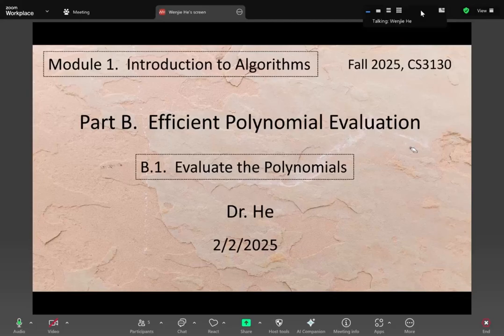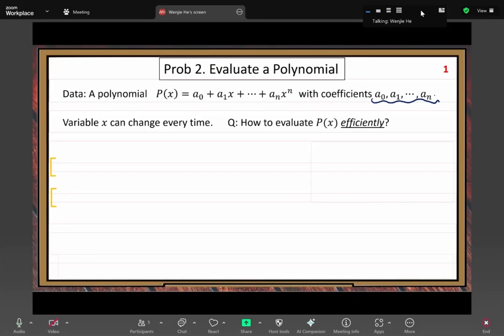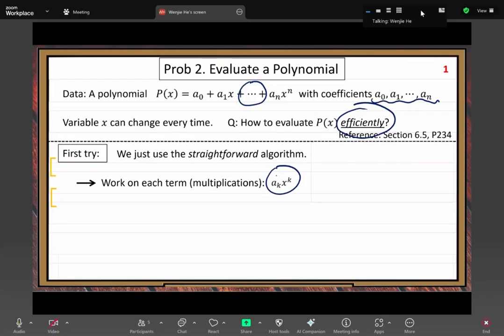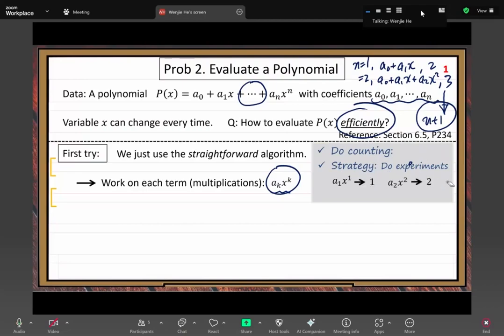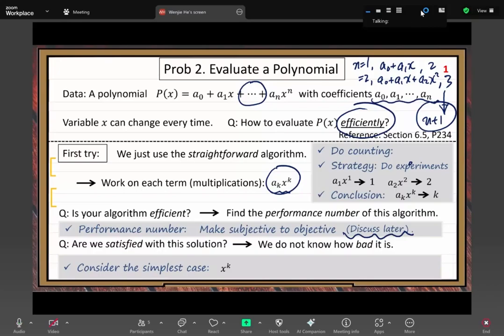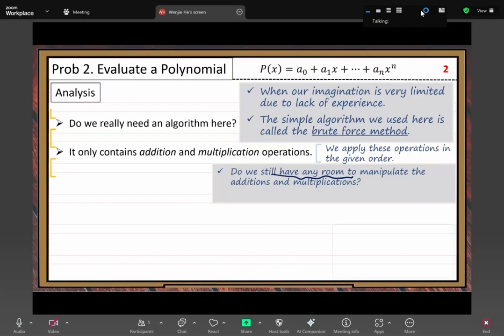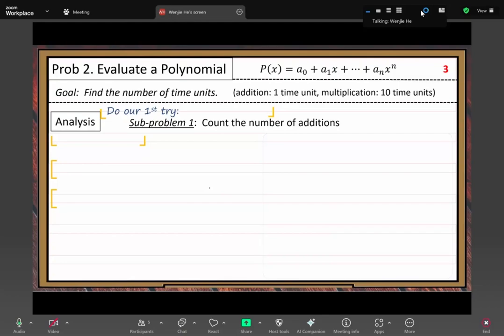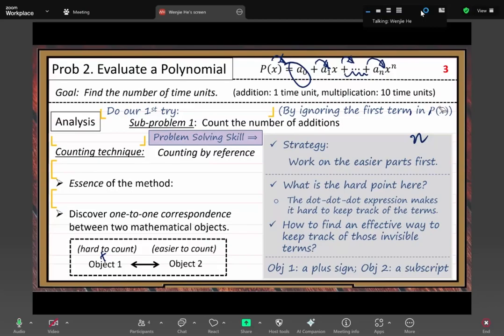CS3130FS25Module1B1VidProc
This video is for teaching at UMSL: CS3130, Fall 2025, Module 1 Part B1. Evaluate Polynomials By Brute Force Method